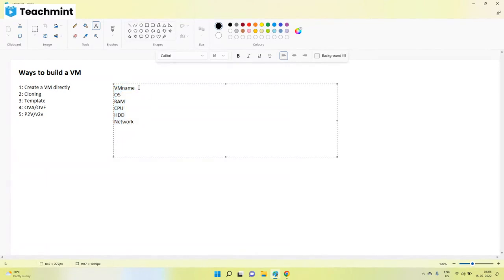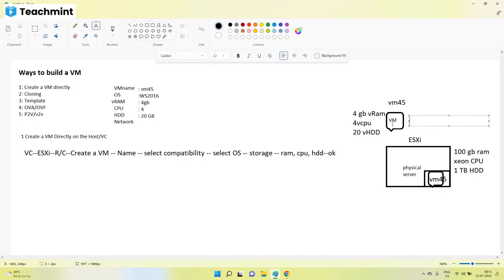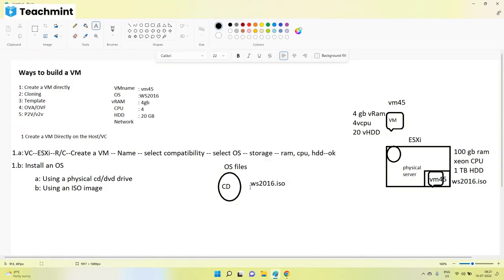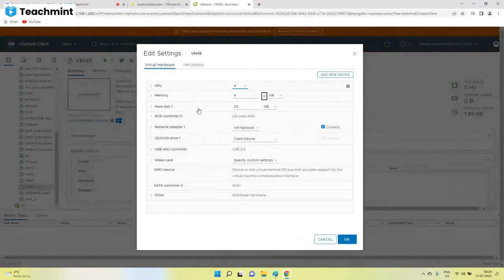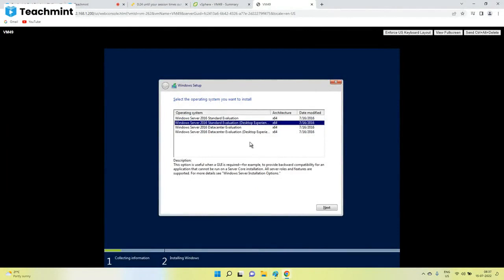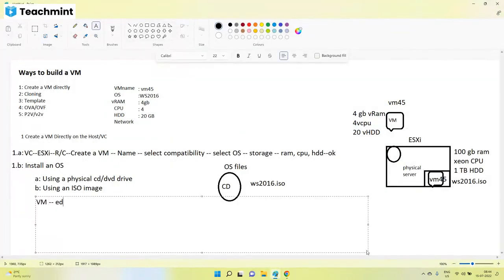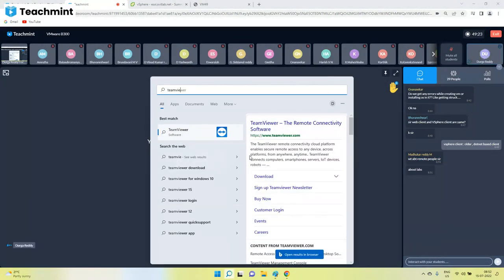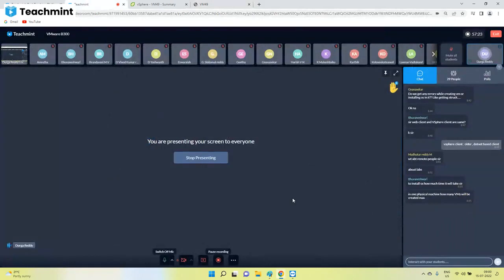Class 07 - VM Deployment | SVIT Services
Create a VM and install an Operating system